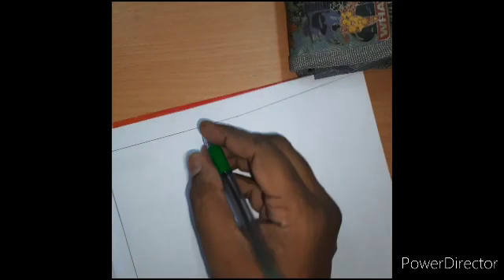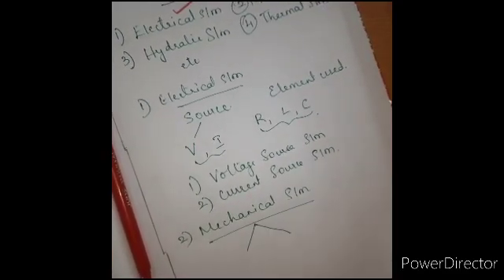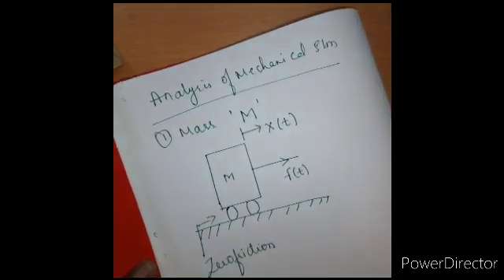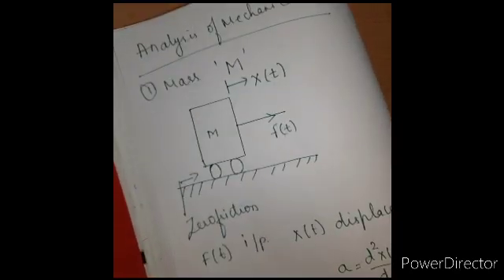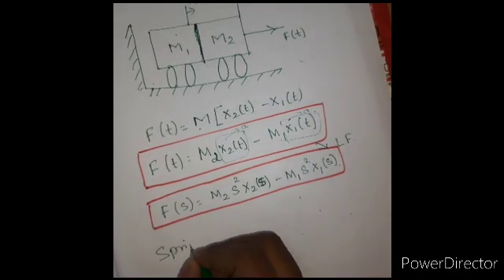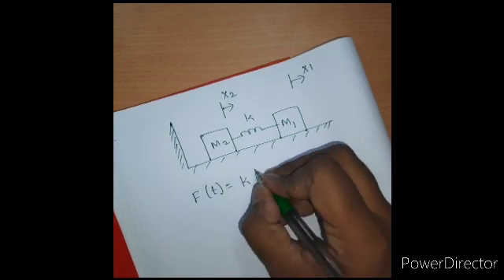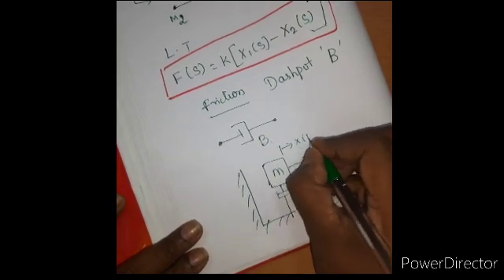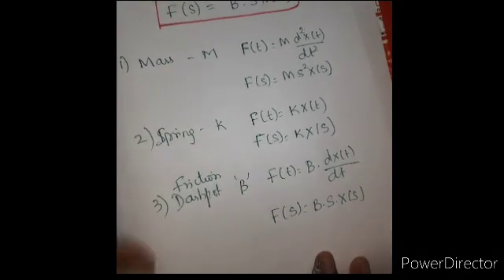Introduction to Control Systems-M1-Part 3